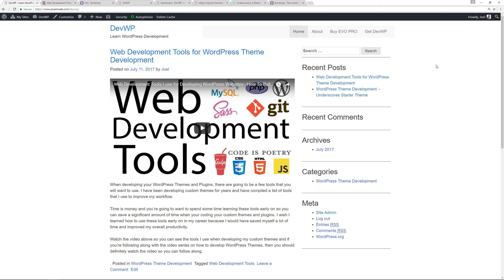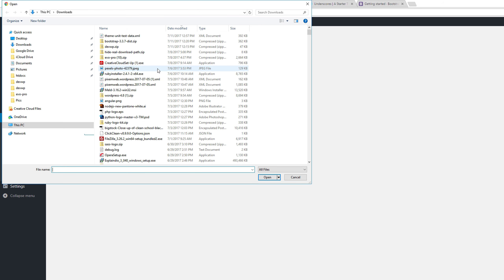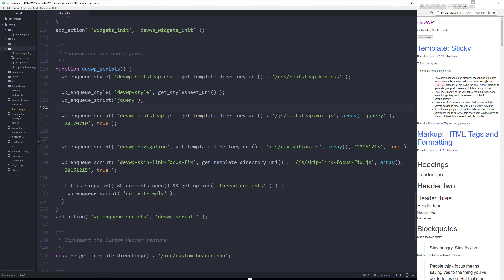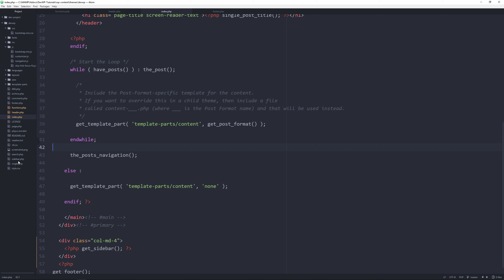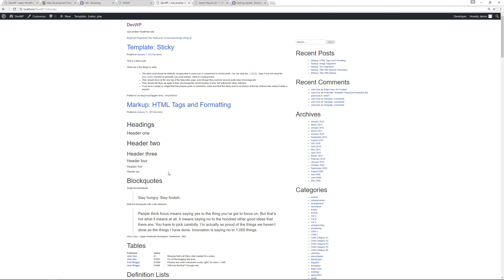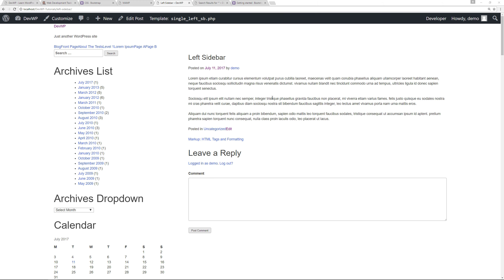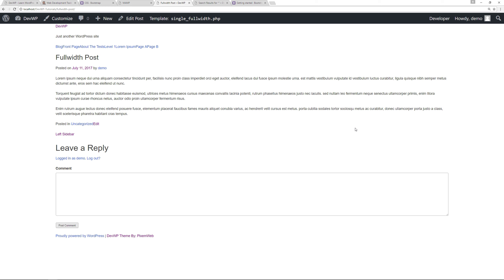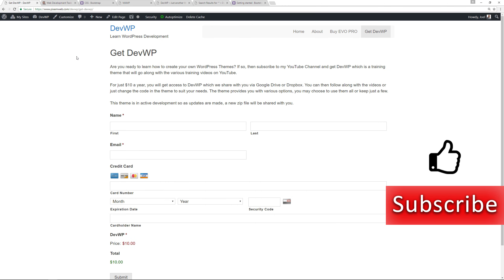WordPress Theme Development Tutorial with Bootstrap & Underscores WP Starter Theme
In this video we are going to cover WordPress Theme Development Tutorial with Bootstrap & Underscores WP Starter Theme.

This is a follow up to my previous videos on how to develop a WordPress Theme from Scratch.

2:53 Download Underscores

4:03 Download Bootstrap

4:49 Theme Unit Test Data
Extract Files and Folders
Adding Bootstrap Code to Underscores

5:30 Git & Gulp Code Snippets

6:06 Extract the files and folders

6:50 Place DevWP into server folder

7:18 Activate Starter Theme

7:42 Import Theme unit test data

8:54 Add Bootstrap files to DevWP

10:06 Git Init

11:16 Gulp Files

12:57 Adding Bootstrap Styles & Scripts to Functions.php file

17:09 Overview of Bootstrap Grid & Columns

20:12 Index.php Layout

21:47 Git Status & Git Diff

29:10 Style.css vs Style.scss

Watch the videos listed above first and then watch this one.

By watching these videos, you will learn How to Make a WordPress Website with your own Custom Themes.

In this video I show you how to combine Bootstrap which is the most popular front end framework for modern responsive websites with The Underscores Starter theme for WordPress which is the best starter theme to use.

This is the third video in a series of videos dedicated to creating a Custom WordPress Theme.

If you want to see how I configure WordPress Websites for Peak Performance, watch this video.

I also cover Git, Gulp, Sass, MAMP and the Atom Text editor in this video as well.